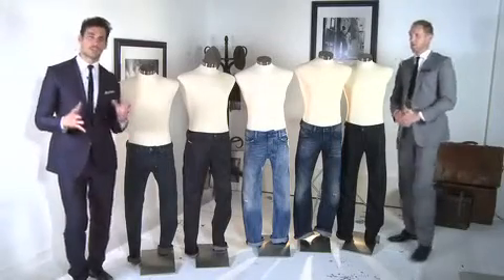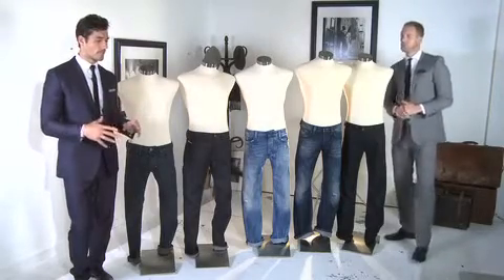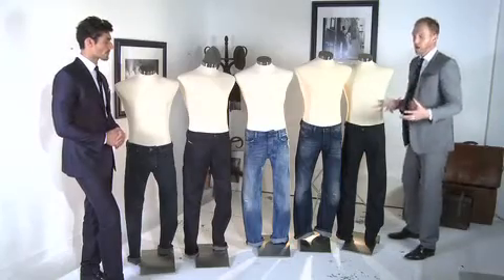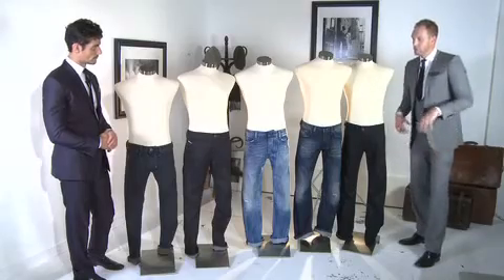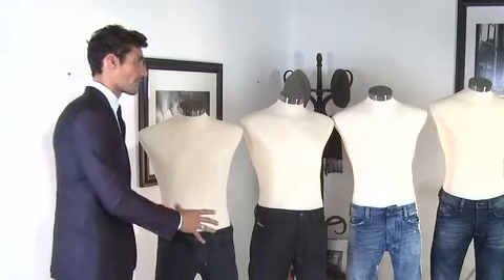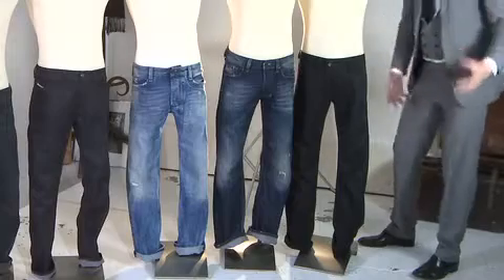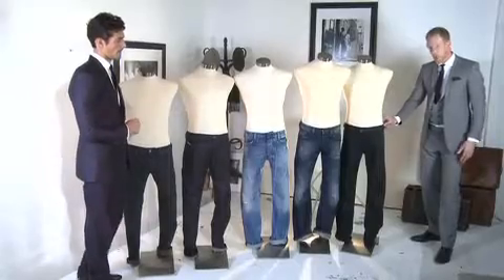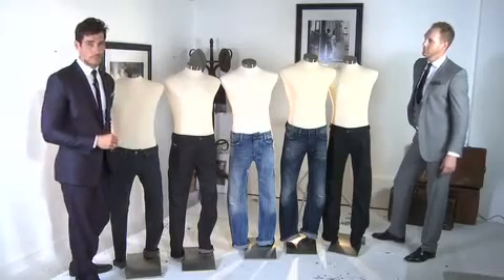David Gandy - Style Guide For Men - Jeans (2010)